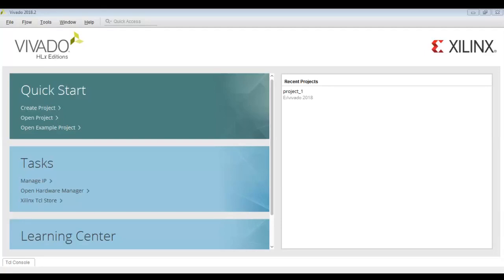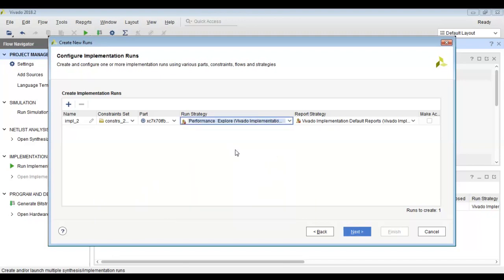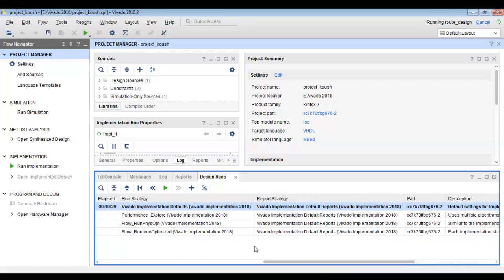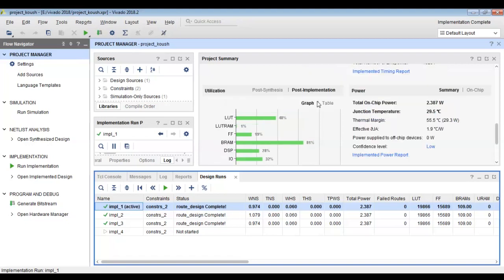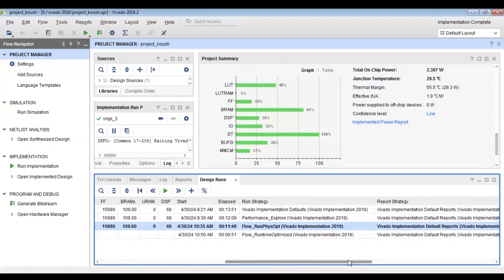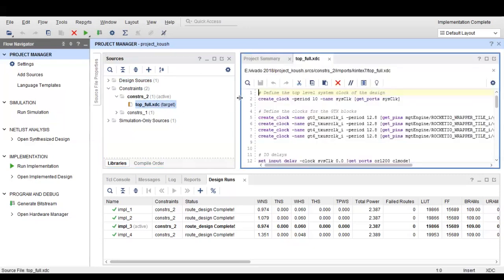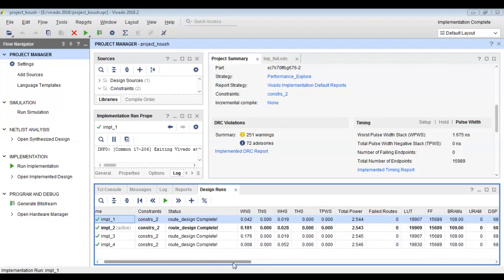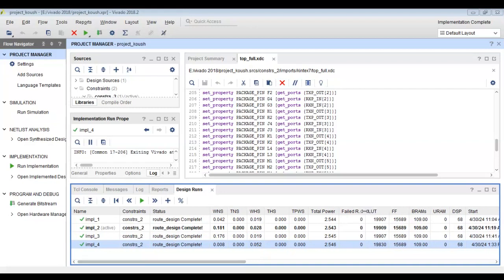Maximizing FPGA Design Efficiency: A Comparative Analysis of Implementation Strategies in Vivado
Dive deep into FPGA design methodology with our latest video, showcasing Xilinx Vivado's implementation strategies. Compare default settings, performance exploration, physical optimization, and runtime optimization, while understanding the importance of Worst Negative Slack (WNS) for timing closure. Witness real-time simulations and learn how to navigate timing challenges effectively for superior FPGA performance.